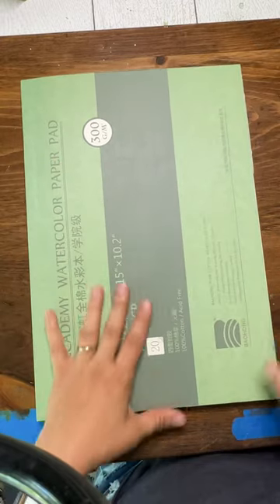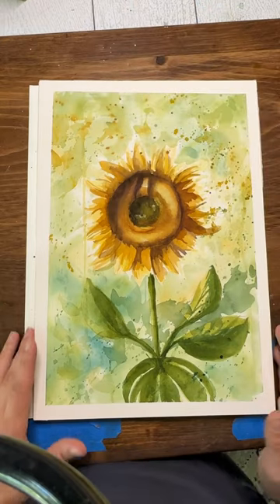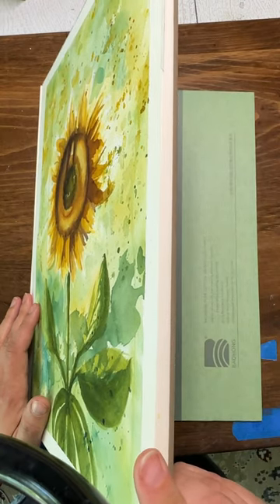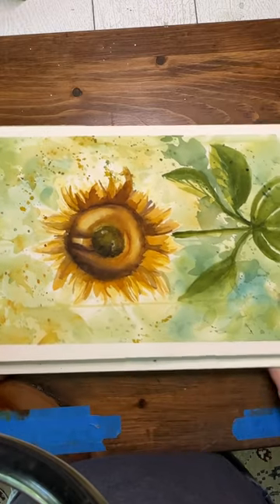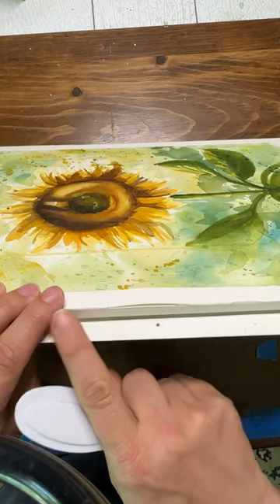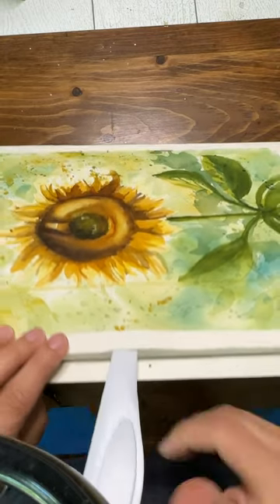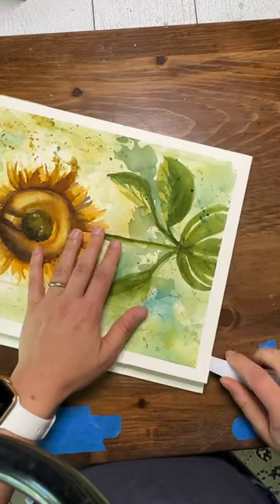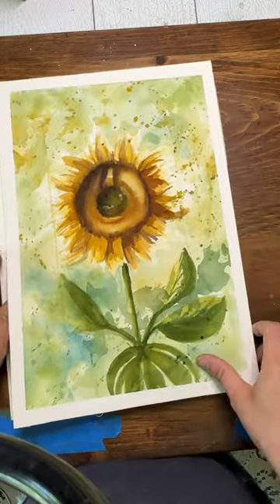Painting on a block for watercolor artists